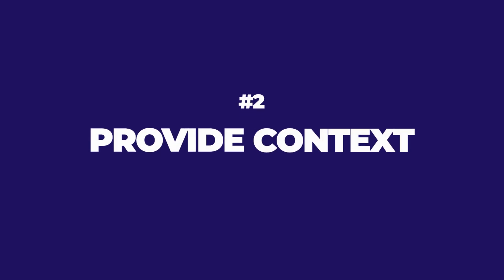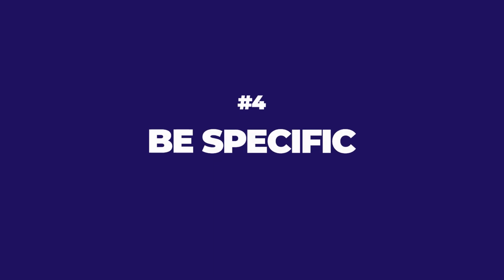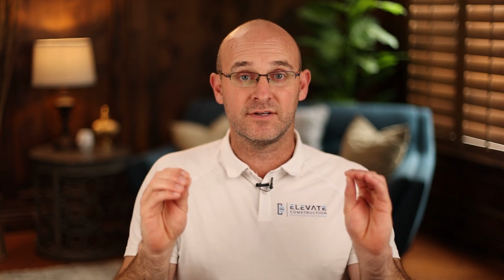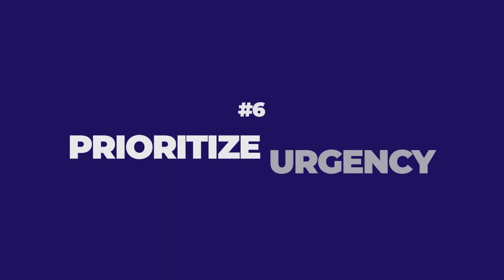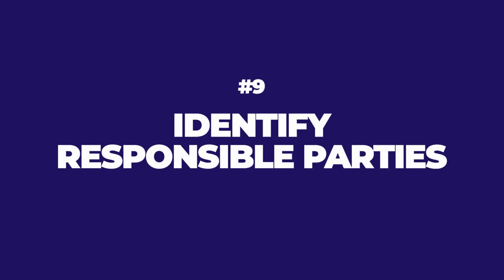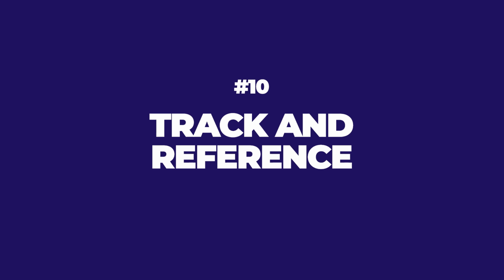How To Write An RFI In Construction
RFIs can be really helpful for effectively managing a project and maintaining clarity with everyone involved but don't let yourself get too carried away! Learn all about how to write an RFI in construction without making it a source of delay or conflict in this video!

Jason Schroeder

00:00 Intro & Summary
00:35 Tips For Writing RFIs: Maintain Clarity
01:09 Tips For Writing RFIs: Include Context
01:47 Tips For Writing RFIs: Use The Standardized Format
02:12 Tips For Writing RFIs: Be Specific
03:34 Tips For Writing RFIs: Include Additional Documents, Drawings & Sketches
03:55 Tips For Writing RFIs: Prioritize Urgency
05:20 Tips For Writing RFIs: Organize Requests Logically
05:39 Tips For Writing RFIs: Use A Formal Tone
05:51 Tips For Writing RFIs: Identify Responsible Parties
06:04 Tips For Writing RFIs: Track & Reference
06:29 Tips For Writing RFIs: Review For Accuracy
06:59 Tips For Writing RFIs: Consider The Impacts
07:23 Tips For Writing RFIs: Request Alternatives If Necessary
07:45 Tips For Writing RFIs: Acknowledge Receipt
07:53 Tips For Writing RFIs: Follow Up
08:15 Important Reminders About RFIs In Construction
10:38 Learn More With These Resources